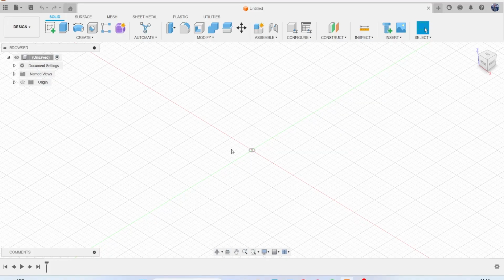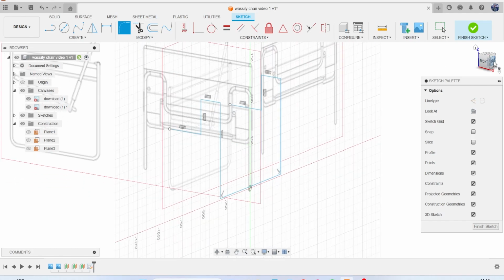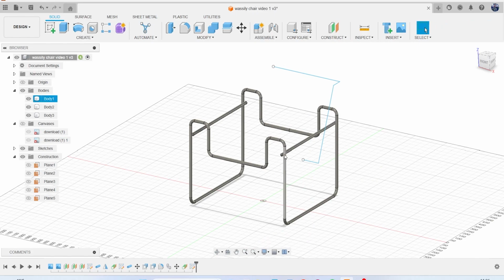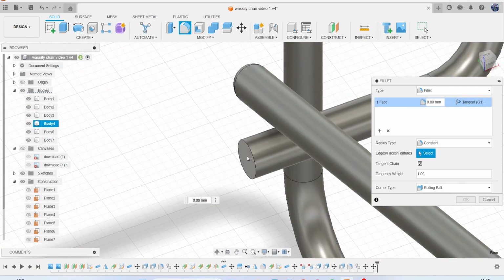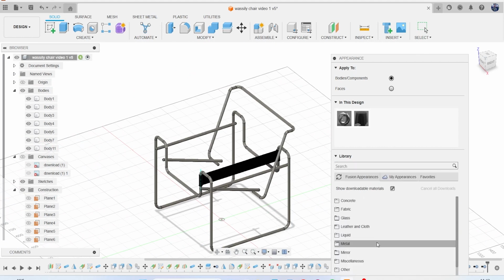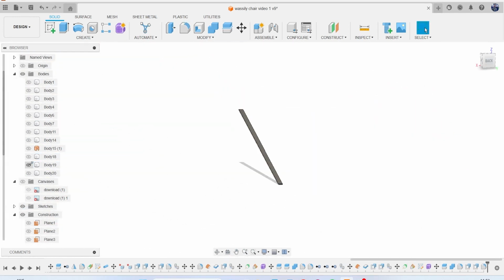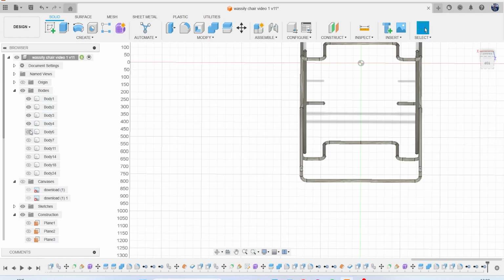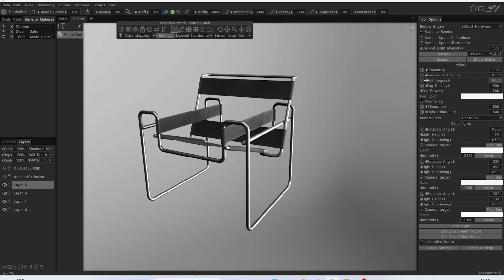Fusion 360 Tutorial: Wassily Chair